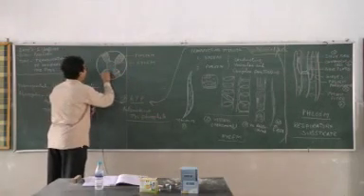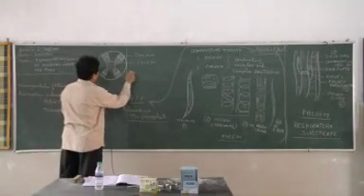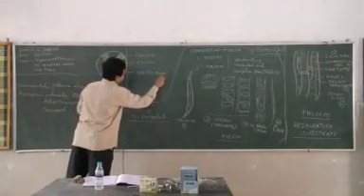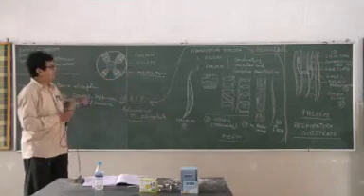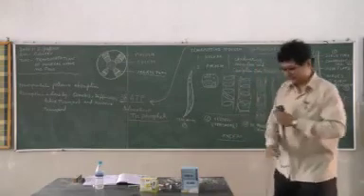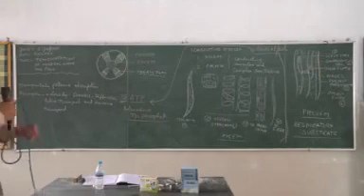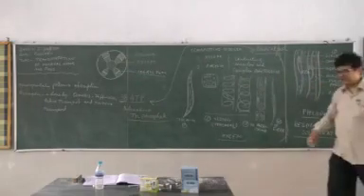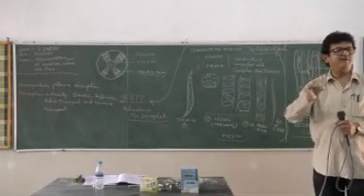Vol : 1.2 | Class : VIII | Biology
Mentor : Mr. A. Bandopadhyay
Vol : 1.2
Class : VIII
Subject : Biology
Session : First Class